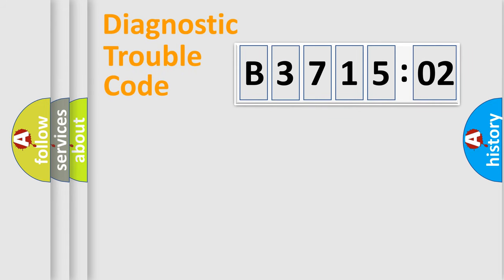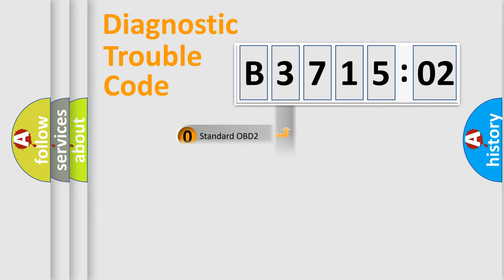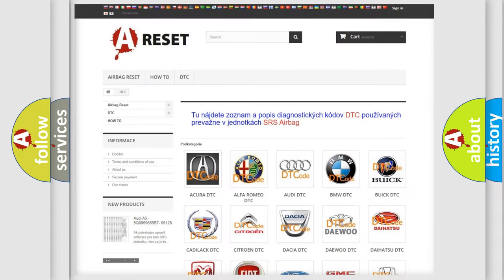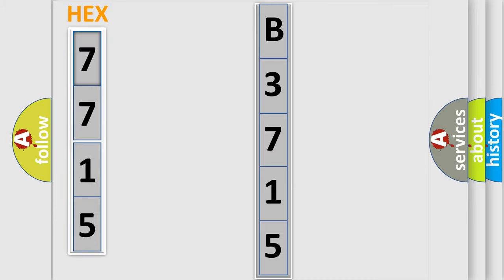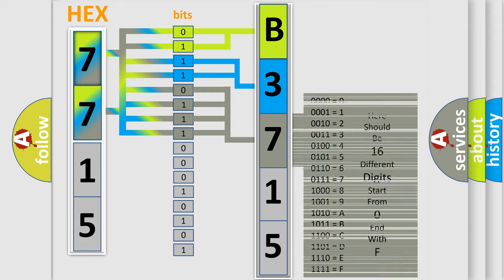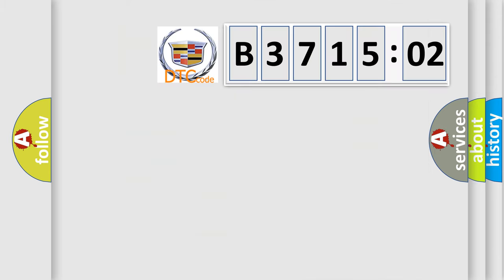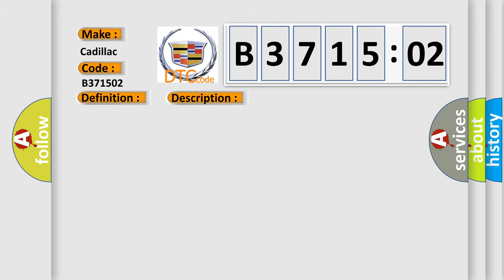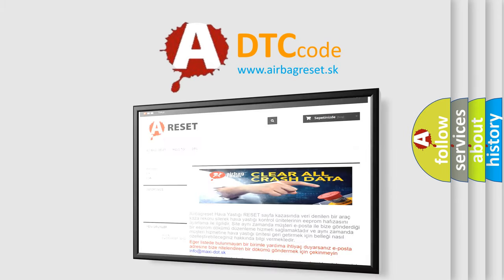DTC cadillac B3715-02 Short Explanation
Contents:
0:21 Basic DTC analysis according to OBD2 protocol standard.
1:48 Insight into programming
2:58 A diagnostically understandable description of the Diagnostic Trouble Code
3:05 Basic error definition

Make:
Cadillac
Code:
B3715 02
Definition:
Front Wiper Relay Drive Circuit Short to Ground
Description:
Cause:
If the BCM detects a short to ground in the WIPER 1 relay control circuit.